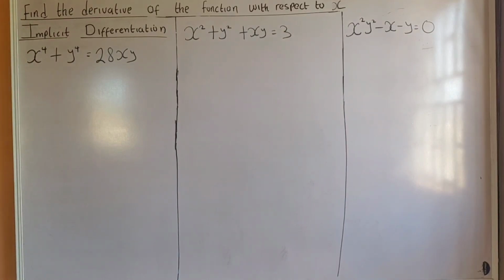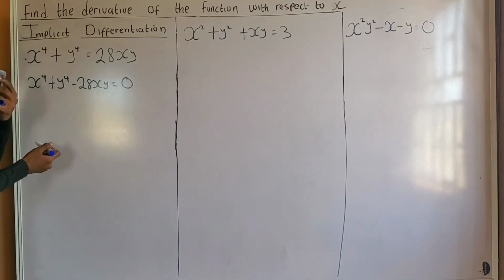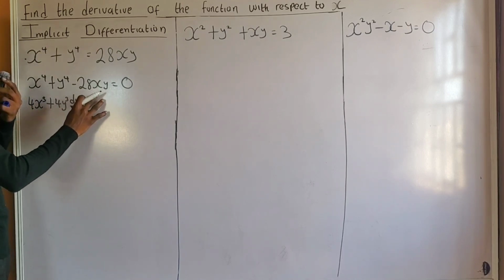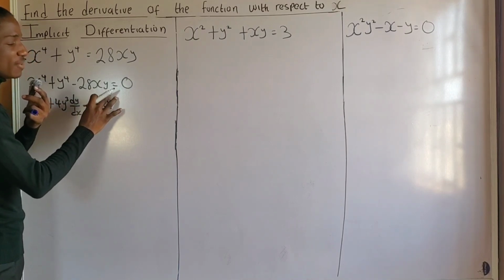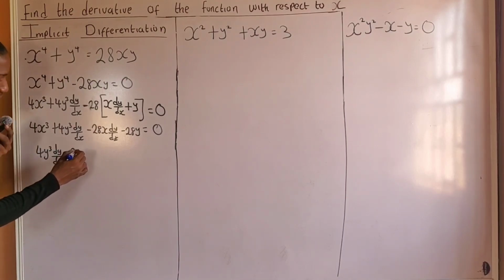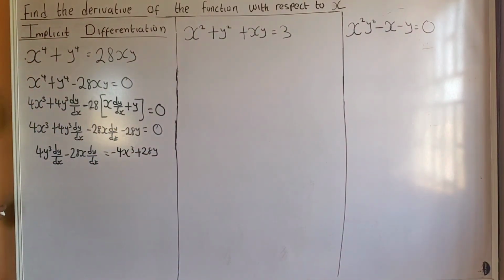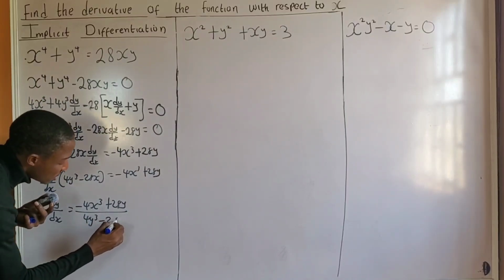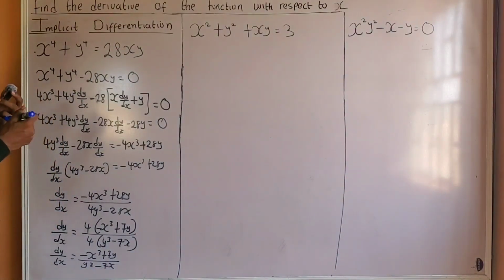Implicit Differentiation Method